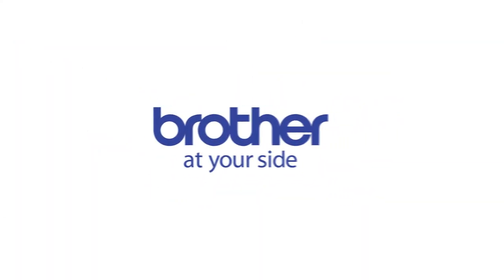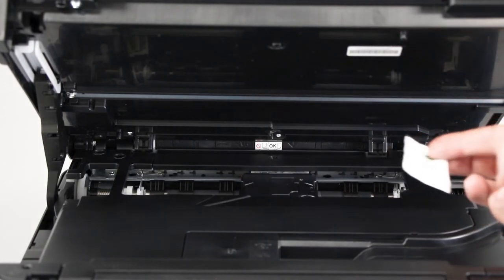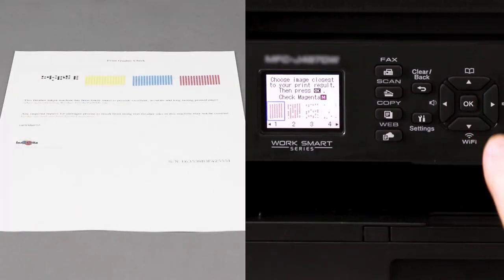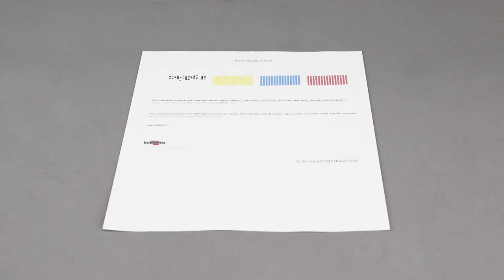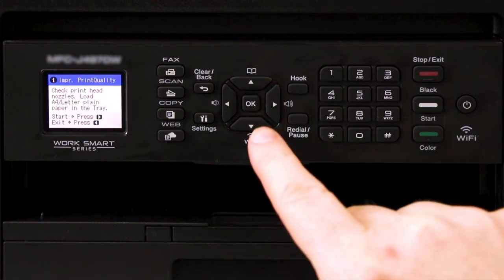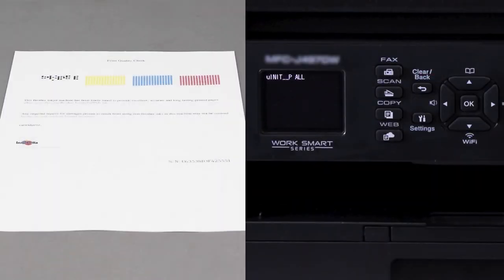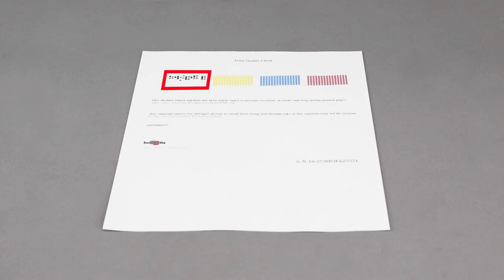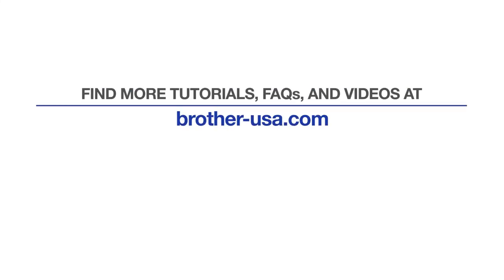MFCJ815DWXL restore missing colors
Learn how to restore missing or blank colors on documents printed from your Brother MFC-J805DW, MFC-J805DW XL or MFC-J815DW XL inkjet all-in-one printer.

Models covered:
Brother MFCJ805DW
Brother MFCJ805DWXL
Brother MFCJ815DWXL

Quick Links / Table of Contents:
Models covered 00:09
Check platen 00:30
Print quality check sheet 01:06
Clean printhead 02:12
Print quality check sheet 02:35
Ink low message 02:52
Clean printhead – pattern four 03:17
Print quality check sheet 03:34
Initial purge 03:50
Print quality check sheet 05:05
Second initial purge 05:14
Print quality check sheet 05:18
Verify ink 05:25

For more Tutorials, FAQ's and Videos, visit us at brother-usa.com

Customers also searched:
Brother MFC J805DW missing colors
Brother MFC J805DWXL missing colors
Brother MFC J815DW XL missing colors